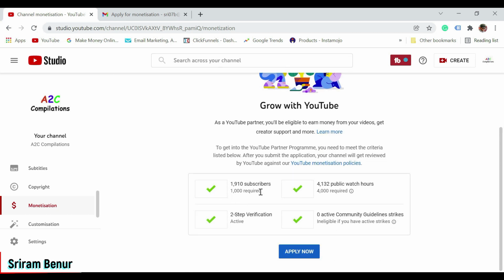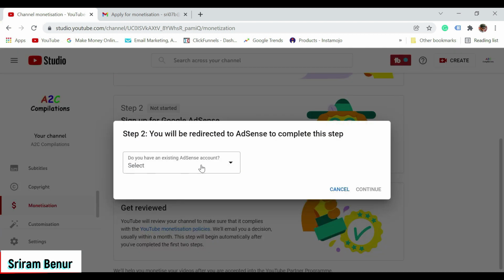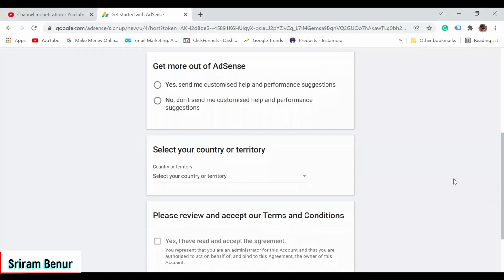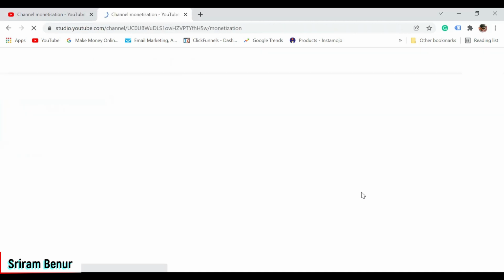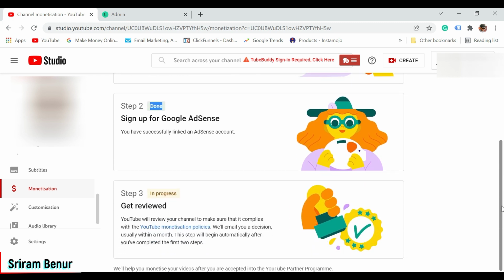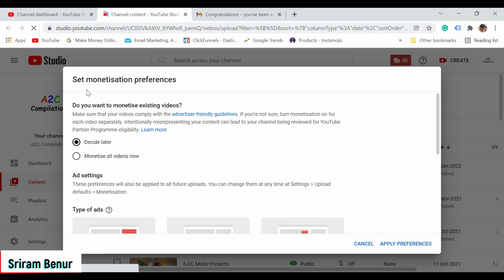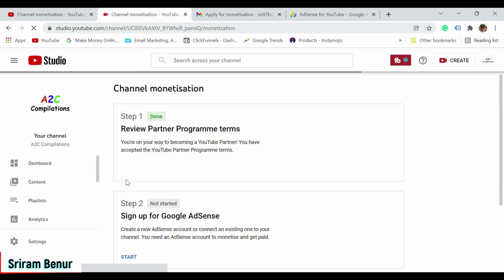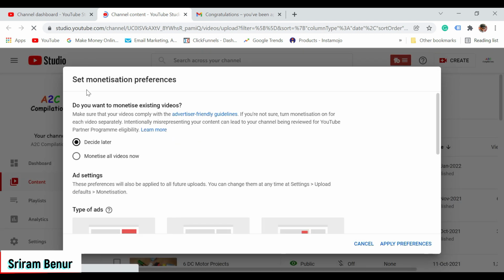Correct Way To Apply For YouTube Channel Monetization (2022) - Easy Instructions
👉Simple and Easy to follow instructions to enable YouTube channel monetization.
In this video, you will understand how to enable YouTube channel monetization after channel has achieved 1000 subscribers and 4000 watch hours. Complete details has been given to create AdSense account and also to link the adsense account

00:00:00 - Check channel monetization achieved or not
00:01:06 - Review Partner Program Terms
00:02:40 - Create and link a new AdSense Account
00:08:20 - Link existing AdSense account.